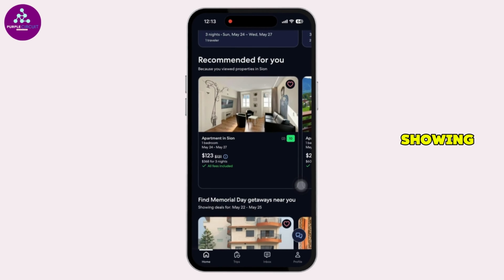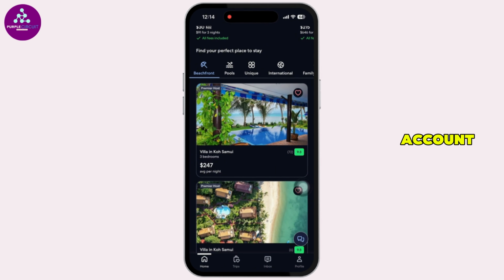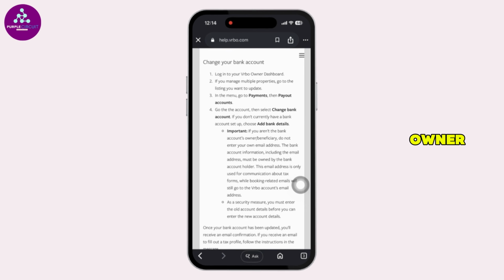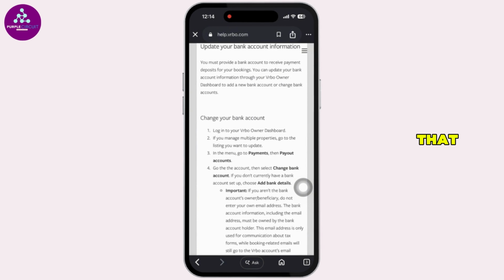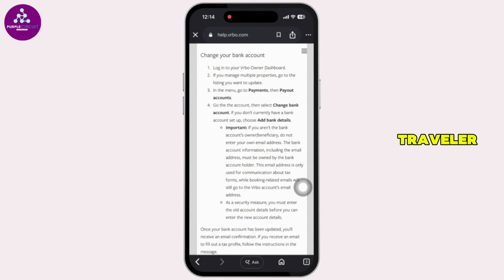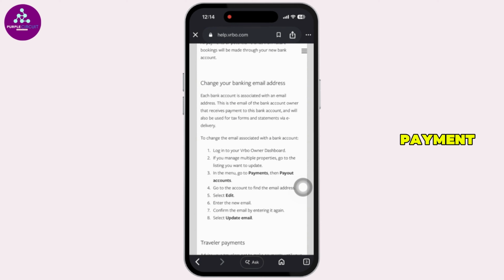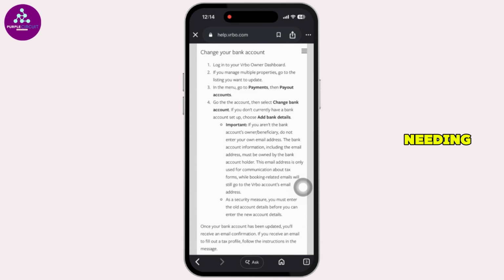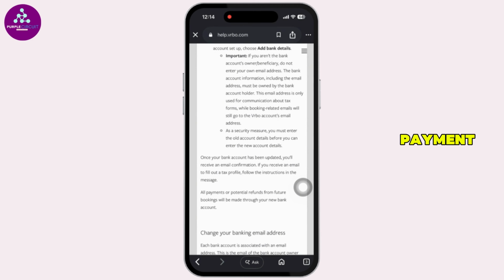How to Update Payment Method on VRBO (Change or Replace Card 2026 Guide)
HOW TO UPDATE PAYMENT METHOD ON VRBO is a step-by-step guide showing how to change, add, or remove payment methods on VRBO in 2026.

In this video, you will learn how to update your VRBO payment method using simple steps such as opening account settings, going to payment preferences, adding a new card, editing billing details, and handling payment changes for bookings and reservations.

Many users are searching for VRBO payment method not working, how to change card on VRBO, VRBO payment update issue, VRBO billing settings guide, and how to edit payment details VRBO. This guide explains everything clearly step-by-step.

Follow these steps carefully to update VRBO payment method easily.

👉 Update VRBO payment method easily using this guide.

⏱️ Timestamps:

0:00 – Introduction & What You Will Learn
0:05 – Step 1: Open VRBO App
0:12 – Step 2: Go to Account Settings
0:25 – Step 3: Open Payment Preferences
0:40 – Step 4: Add or Edit Card Details
0:55 – Step 5: Booking Payment Restrictions Explained
1:06 – Final Result & Wrap-Up